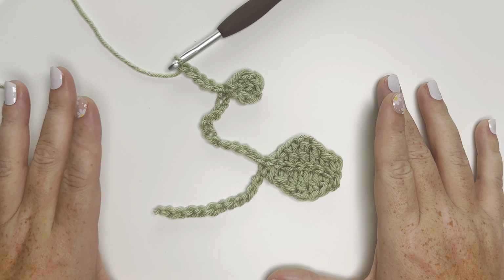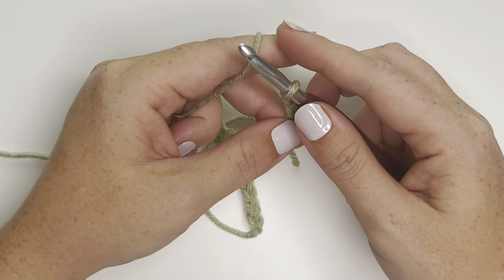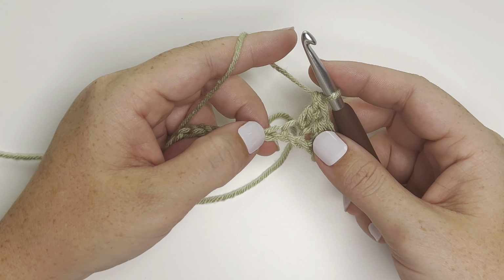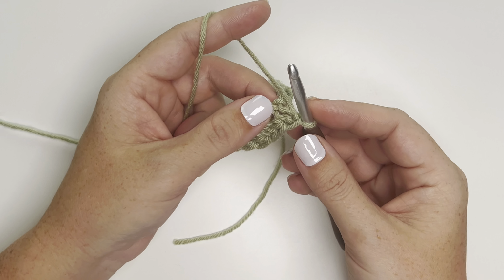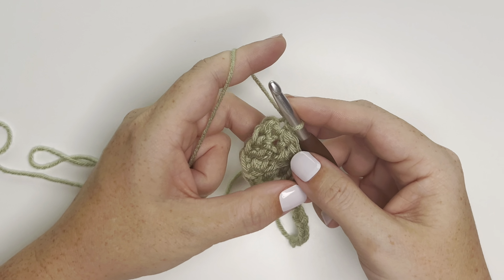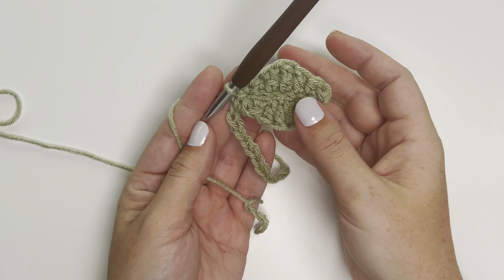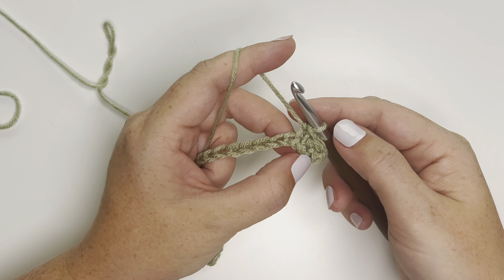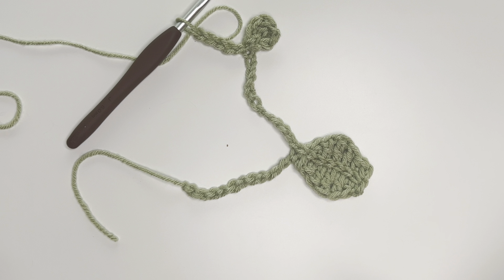Leafy Vine Tutorial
In this video, we will be making a vine with leaves. You can also take it a step further and add flowers to your vine once it is complete!